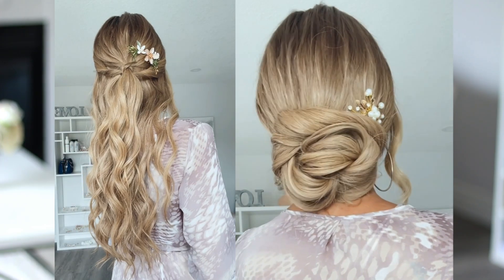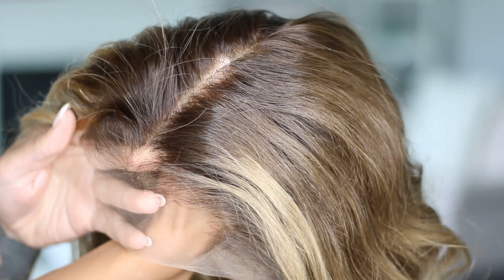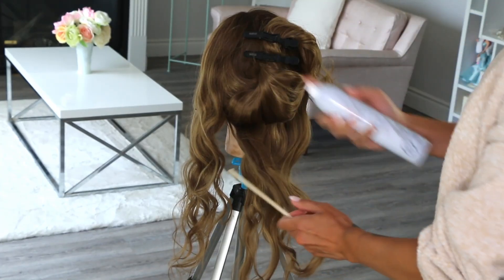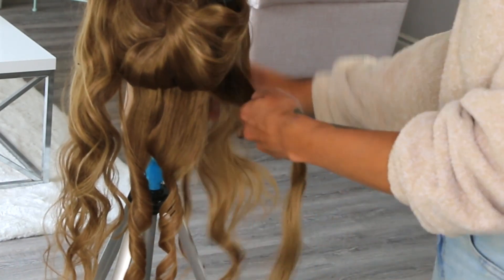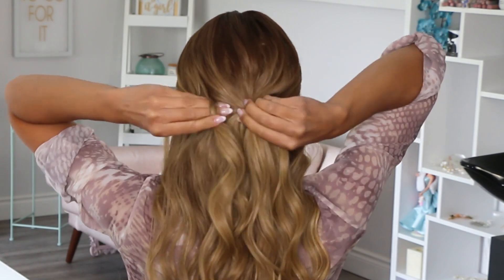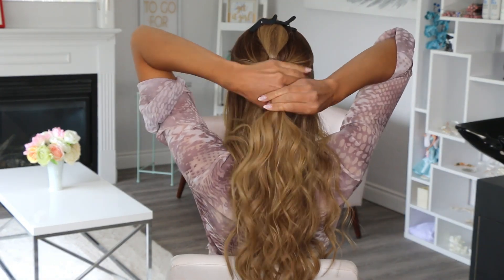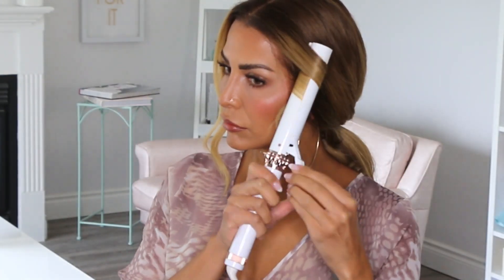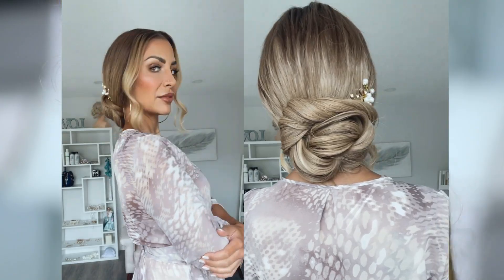5 EASY Event Hairstyles that you DON'T need a Stylist for | Feat. Hairvivi Wig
These easy summer hairstyles for weddings or any special event are FLAWLESS! I included an easy updo hack you NEED TO TRY along with wedding guest hairstyles and summer hairstyles that will have everyone's heads turning. **6 Cute Summer Hair Hacks that are so EASY even YOU CAN DO THEM!

These looks can be easy wedding updos for medium hair or wedding hair tutorials for long hair. I hope you enjoy it!

$30 off code: Gabi

Hair Details:
Wig Name: Prisha
Hair length & density: 20 inch & 180%
Lace color: Transparent HD Lace
Products Used

Products Used:
T3 Single Pass Curl 1.25 inch Professional Curling Iron
Sebastian Shaper Hairspray
Sexy Hair Sunny Vibes Texture Spray
Babyliss Pro small clear elastics
Scunci small black elastics

Chapters:
0:00-0:45 Wigs and Alopecia
0:45-2:00 Details about the Hairvivi wig
2:00-3:35 How to Create a Soft Wave
3:35-4:09 Half Up Half Down
4:09-4:44 Twisted Half Up Half Down
4:44-5:12 Voluminous Half Up Half Down
5:12-6:09 Glam Ponytail
6:09-6:50 Low Bun Updo
6:50-7:09 Like and Share!